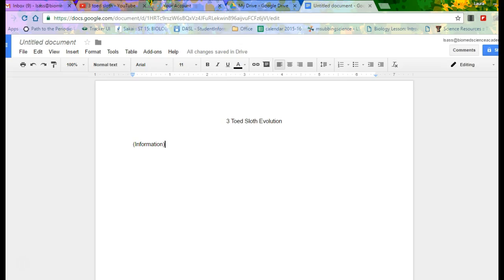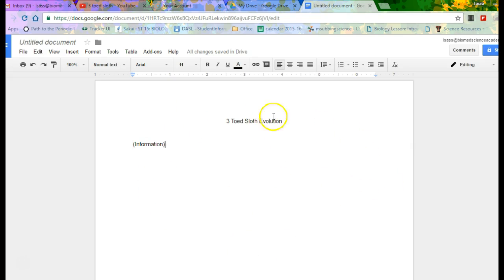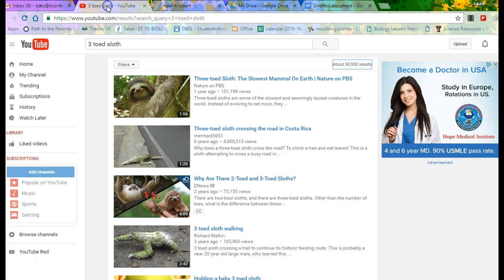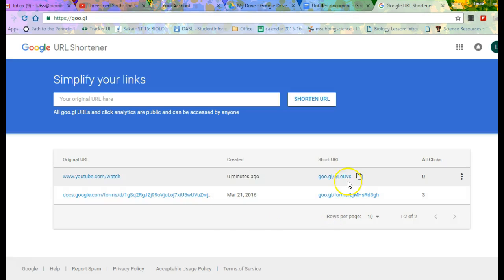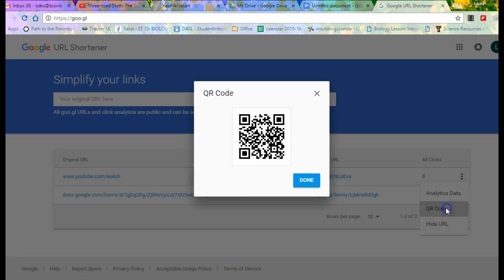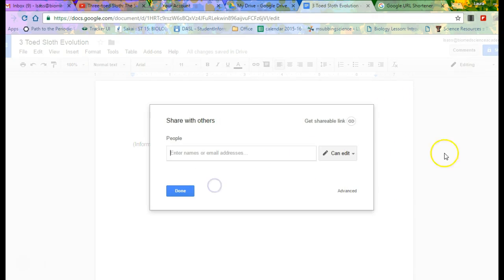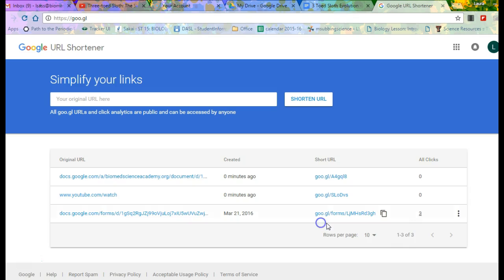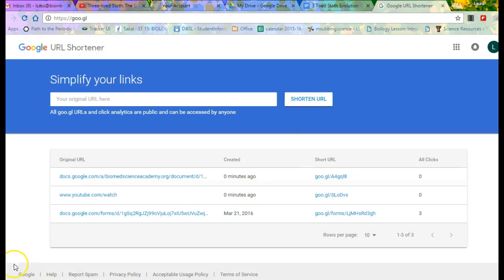How to Create QR Codes